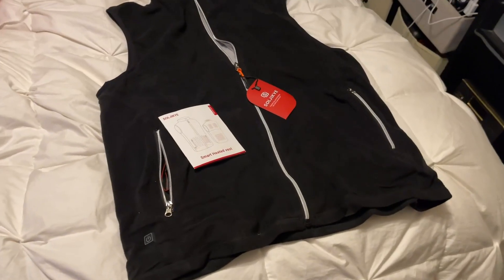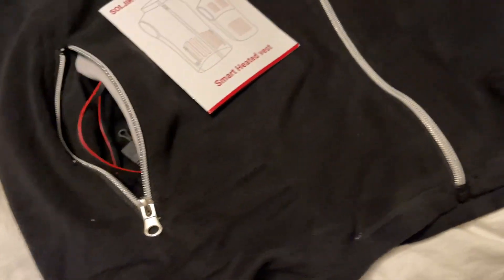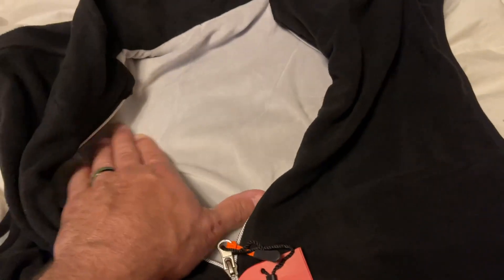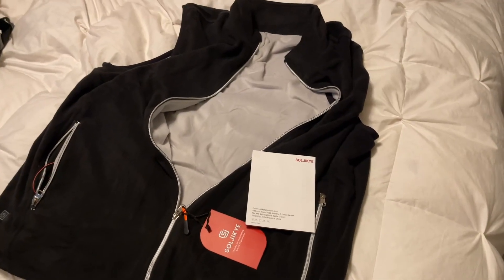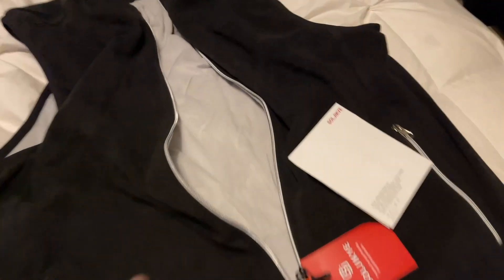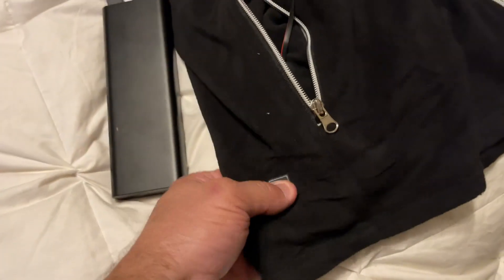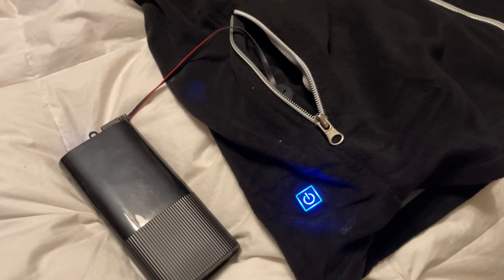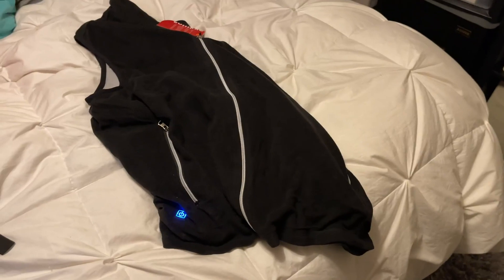Heated Vest, SOLJIKYE Heated Vest for Men and Heated Vest Women Review